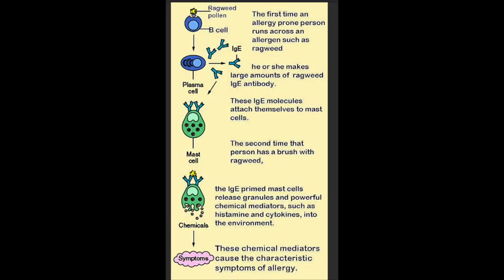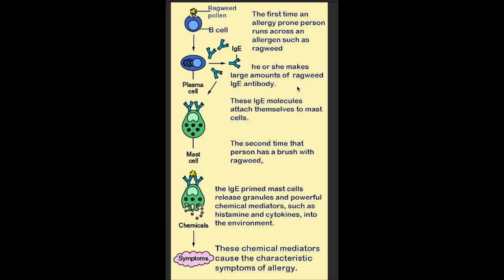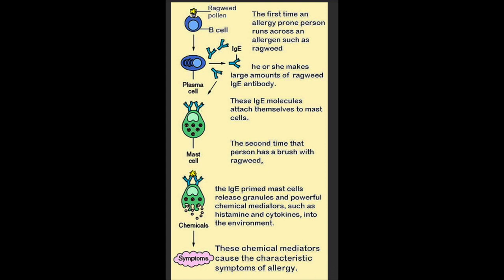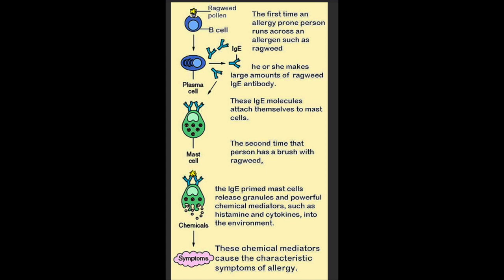What Is Mast Cell Activation Syndrome?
What Is Mast Cell Activation Syndrome? In this video we will look at: what is mast cell activation syndrome?
what parts of the immune system are involved?
how does it start?
In this article we're going to break down mast cell activation syndrome so that you can understand what some of the driving forces are behind it. Mass cell activation syndrome is part of a broader category of health problems that is caused by mast cells.  It has a lot of overlap with histamine intolerance (see link above). These mast cells are types of immune cells that contain high concentrations of  granules.  Within the granules are different types of immune chemicals histamine and others.  These mast cells are typically located within your mucous membranes inside the mouth, inside the lungs, inside the throat etc. They just sitting inside the mucous membranes behind the part that you can feel and touch the outside world. They're also commonly within connective tissue areas as well.  Their main function is to alert the other immune cells to the presence of these toxins, allergens, or microbes.  With mast cell activation syndrome there is more activation of these mast cells.  When mast cells activated they release their granules out into the surrounding tissue space, spreading the signal of the presence of toxins, allergens or microbes.  These chemical messengers signal to other immune cells that they need to be on alert and to protect  themselves and surrounding tissues against a potential threat.  The Role Of Histamine In Mast Cell Activation
One common chemicals in the granules is histamine.  Histamine is a chemical that causes much of the allergenic symptoms that people feel.  When you have mast cell activation syndrome a lot of times these people are having a lot of histamine types of reactions. These reactions can be itchy skin or asthma. Sometimes people have these reactions in multiple areas.  When they are in multiple areas we group them together too into something called atopic syndrome.  Even though it has a different name the key reaction still comes from histamine and mast cells.  So you have to ask what are what's triggering in these people?  Why so many of the mast cells activated trigger these mast cells to release the granules? The trigger(s) all have a common theme. That is when some kind of protein is seen by the mast cells as a foreign substance it binds to antibodies on the mast cell surface.  These proteins are called  antigen.  Any protein the immune system sees as a foreign invader is and antigen.  The first time the immune system sees it, it is not necessarily going to do anything.   It take multiple exposures sometimes before the immune system recognizes it.  Once the recognition as an antigen, the immune system will turn that into a piece of information that will make the other parts of the immune system make antibodies.  Usually the first time there won't be any antibodies.  It could be the first time.  It really comes down to the immune system recognition of the foreign substance that creates the cascade of antibody production. The next time after antibodies are present the mast cells will spill their granules.
The exact reason why one person becomes allergic to ragweed and another person does not, still isn't fully understood.  We know it takes multiple exposures for the immune system to start producing those antibodies.  Once the B cells of the immune system start to produce these antibodies, the mast cells get triggered from that same antigen.
The video above shows this process as an image.  The first time the allergy prone person runs across the allergen such as ragweed they they may not make any antibodies.  Once they do then they sit on the cell surface of the mast cells.  The second time the person gets the ragweed in their system,  the granules spill out.  This is when the symptoms start.  With mast cell activation syndrome, this process is happening more frequently because the mast cells are hyper-responsive and more sensitive to all types of antigens.  More things trigger degranulation and less of a trigger is needed for degranulation.  This results in a chronic allergy symptoms.  The symptoms typically wax and wane in severity based on the total load of exposure to triggers (antigens).
The exact triggers are hard to say as they can be different for different people and there are a lot of possibilities.  Compounded on this is the symptoms are not always the same from one day to the next.  Symptoms of Mast Cell Activation Syndrome
The symptom picture typically looks like a theme of what was described above as atopic syndrome.  There can be rashes, runny nose, chronic sinusitis, post nasal drip, asthma, irritable bowel syndrome, interstitial cystitis.  These symptoms don't have to be severe just chronic in nature.  The rash, for instance, can simply be itchy skin, burning in the throat, etc.